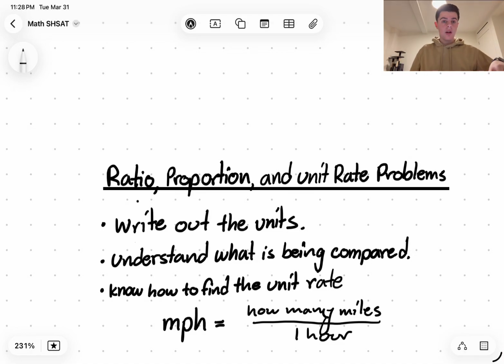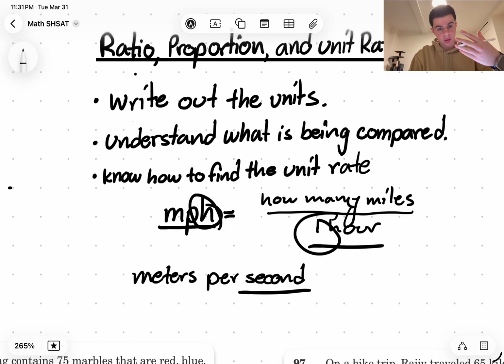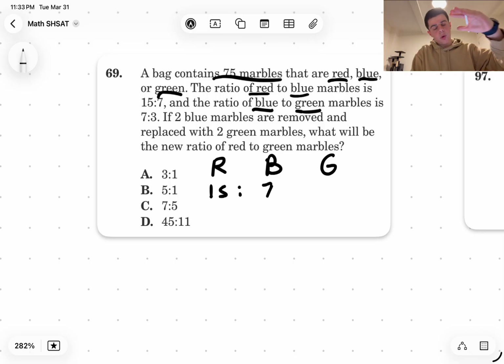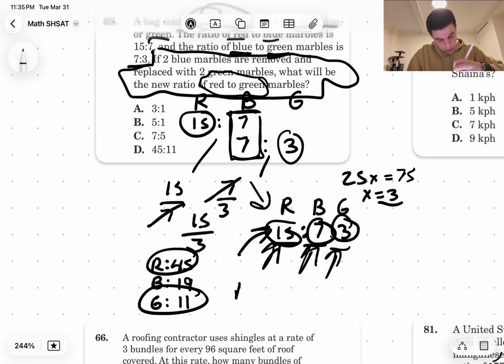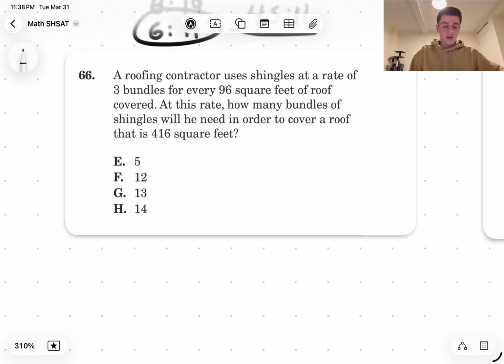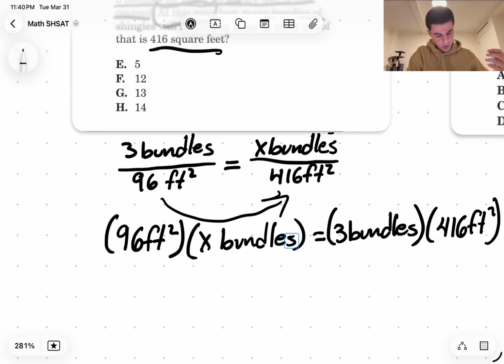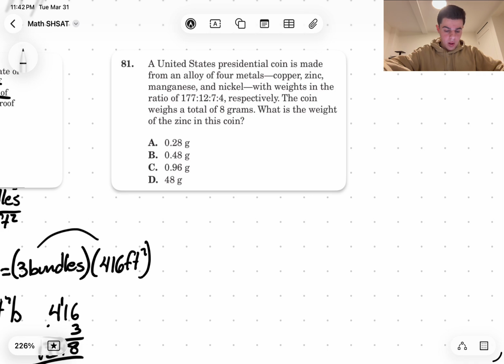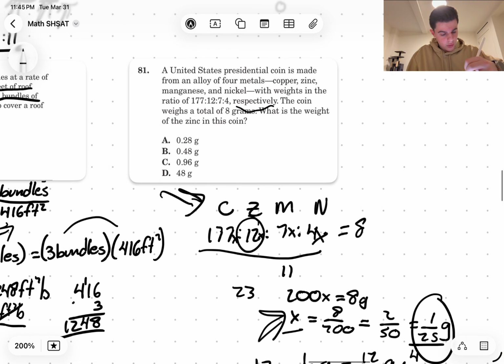Math Video 4: Ratio, Proportions, and Unit Rate Problems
This video gives an overview of how to approach SHSAT Ratio, Proportions, and Unit Rate Problems.